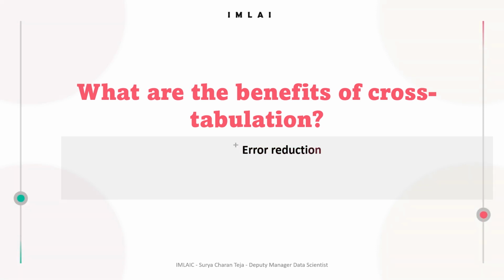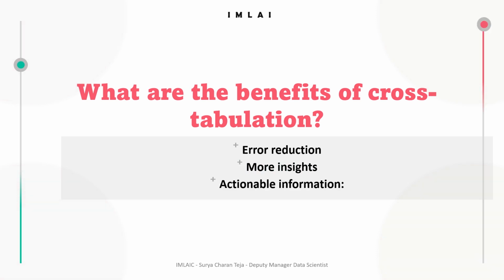5_3_3_38 Benefits of cross-tabulation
5_3_3_38 Benefits of cross-tabulation